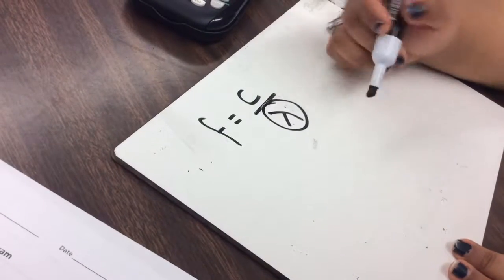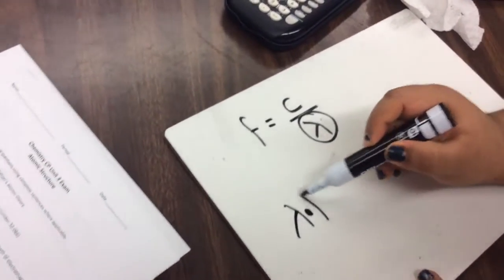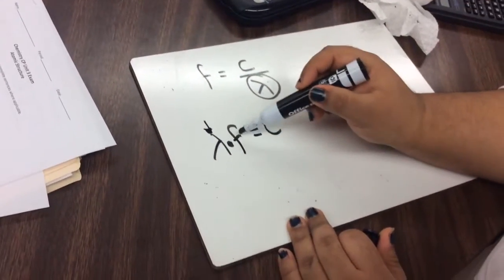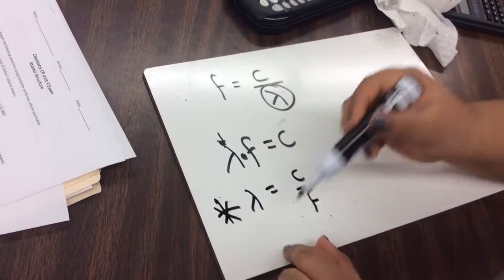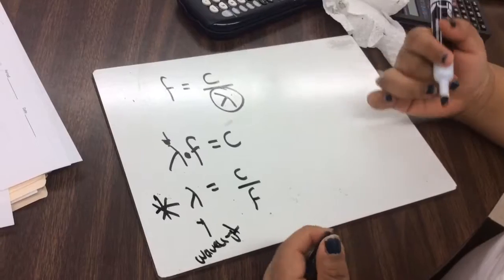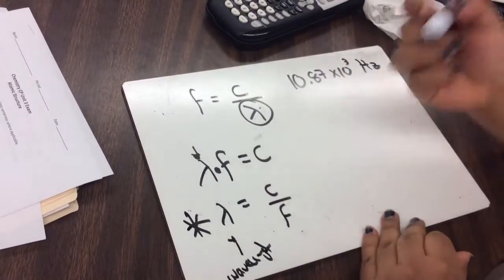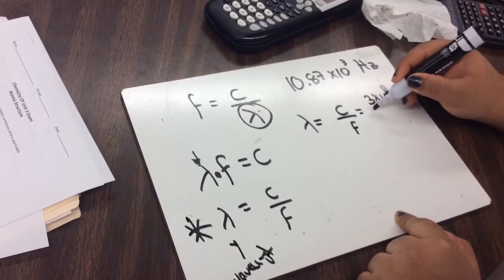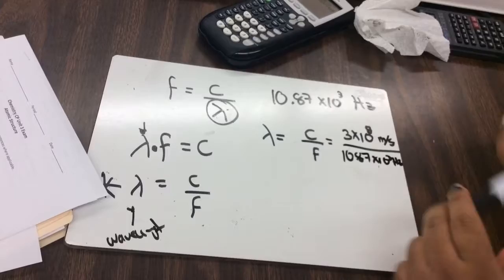trim B234C13D 86C8 44FD B635 6633F0449176